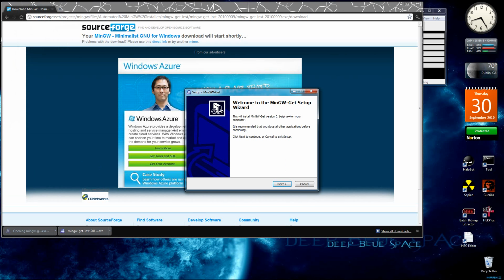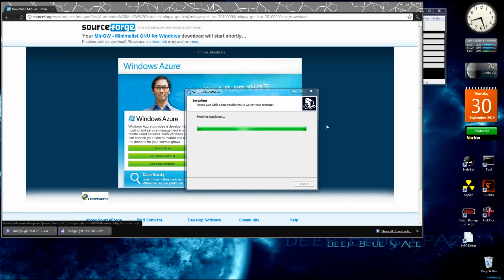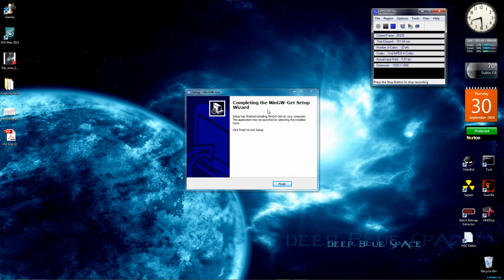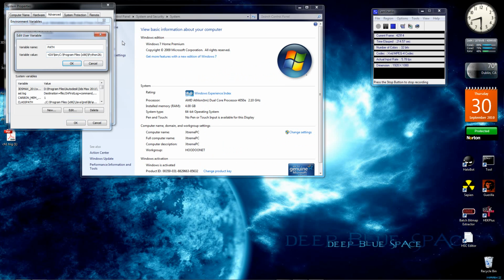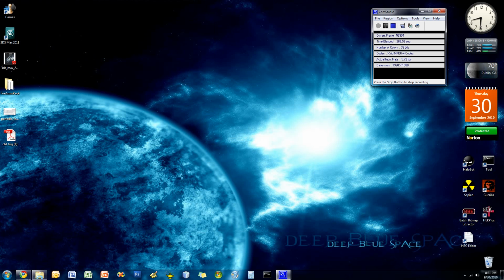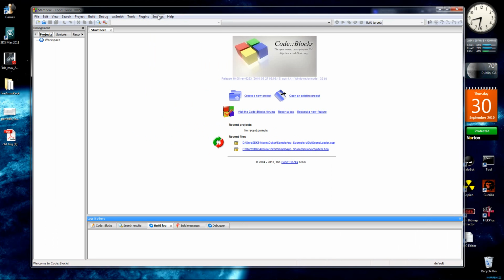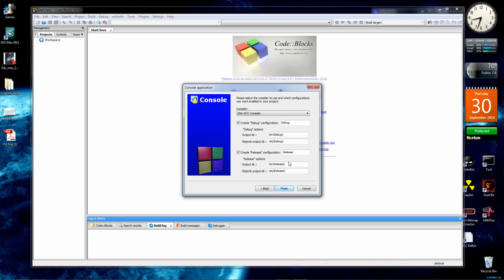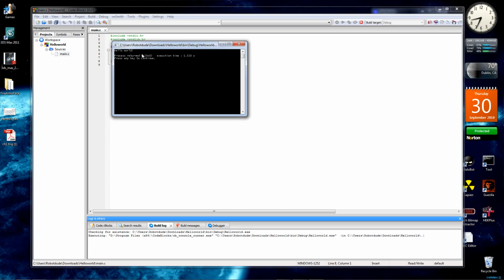Learning C - Lesson 0: Setting up MinGW and Codeblocks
How to set up the MinGW C/C++ compiler and codeblocks on a Windows computer.  With me and my trying to make it slightly interesting voice.